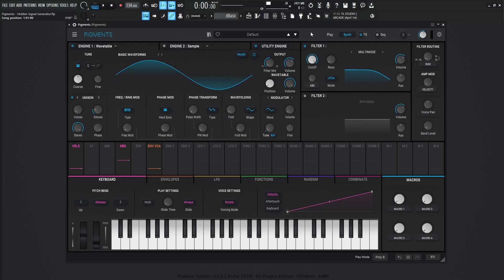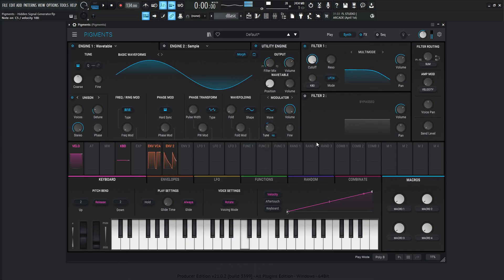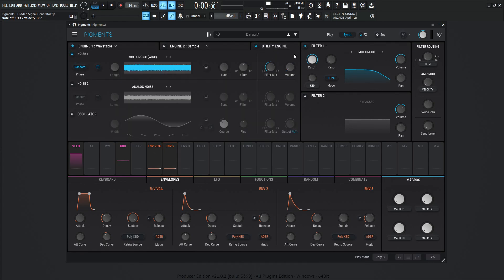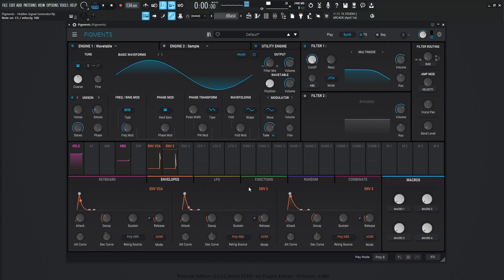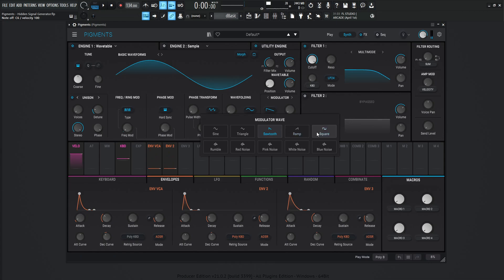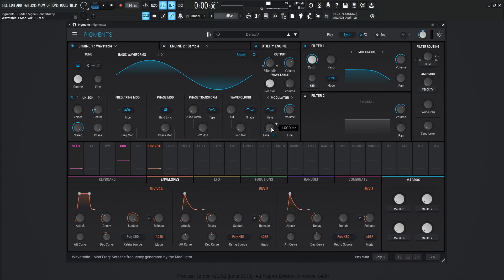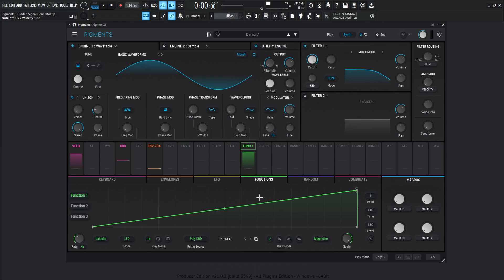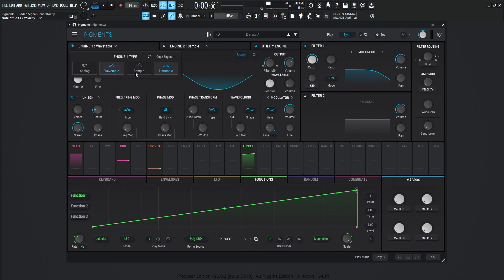3 Amazing things you can do with this feature in Arturia Pigments 4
Arturia Pigments 4 has what I call a hidden signal generator because it is tucked away behind a menu and not really in our face. In this video I share with you 3 really cool tips you can use in your sound design workflow using this signal generator!

My favorite vst plugins:
Synths:
Arturia Pigments 4

Effects:
Arturia FX Collection 3